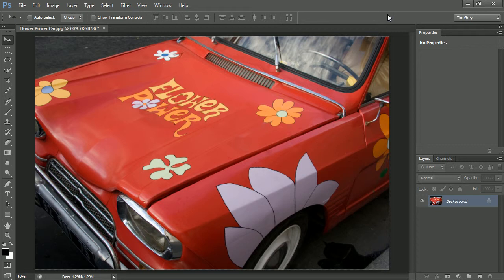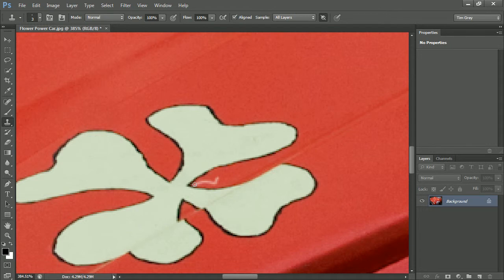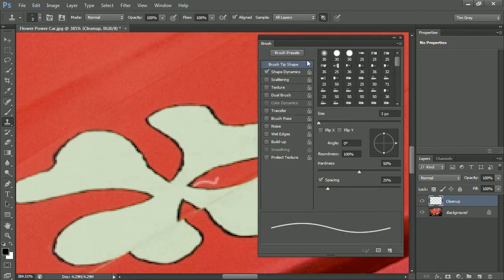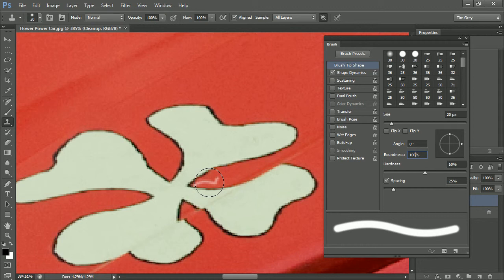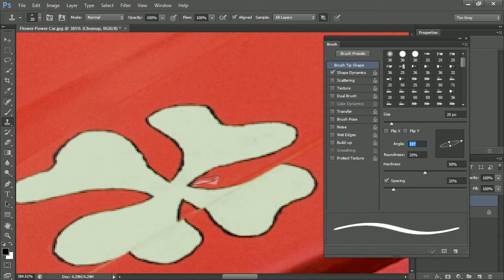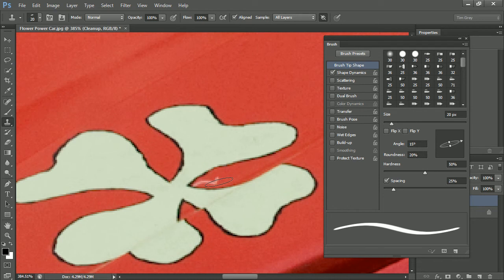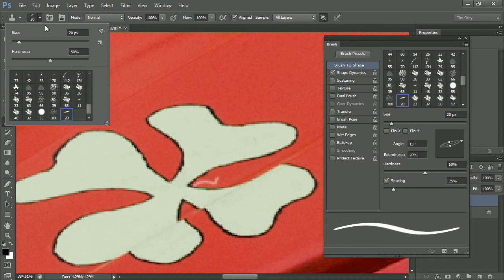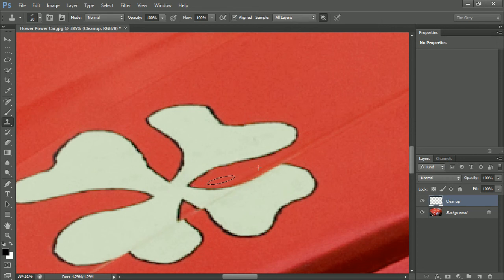Adjusting Brush Shape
In this free lesson from video2brain's course, Photoshop CS6 Image Cleanup Workshop, Tim Grey shows you how to change the shape of the brush used for image cleanup work, which can greatly improve your efficiency. For more information on this course, please